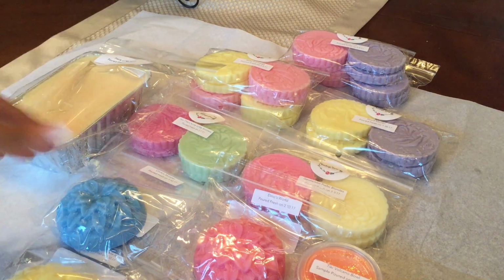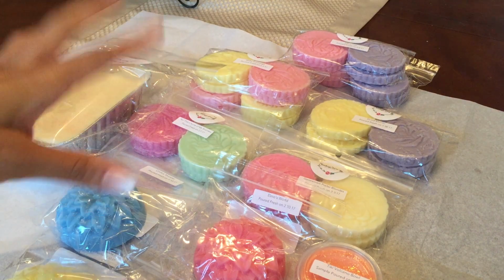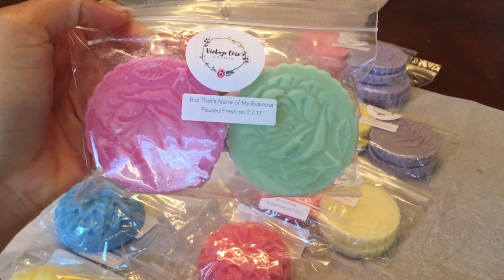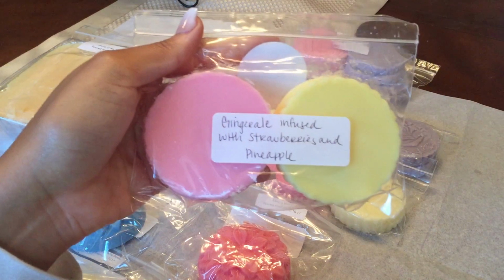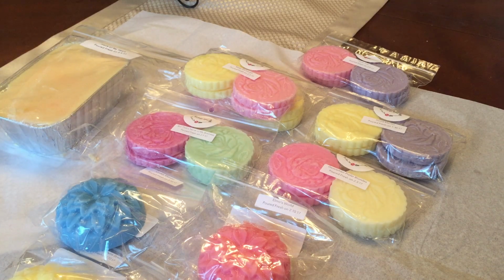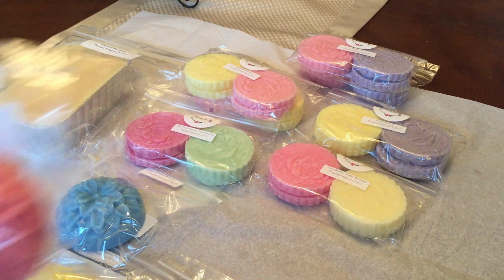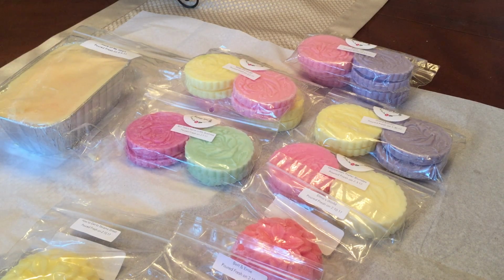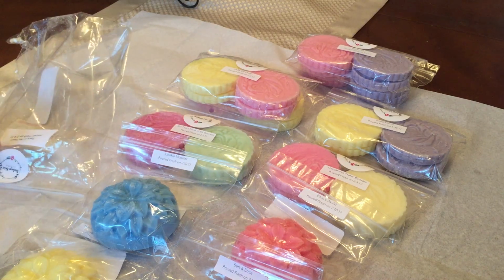Vintage Chic Scents Haul #3 | (February Restock)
If you wish to skip my super long intro click here! 5:25